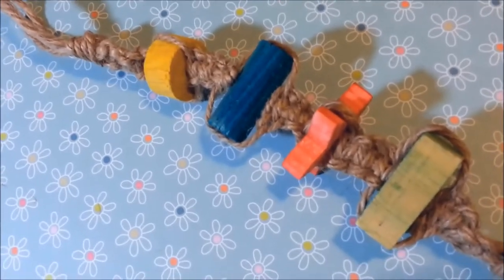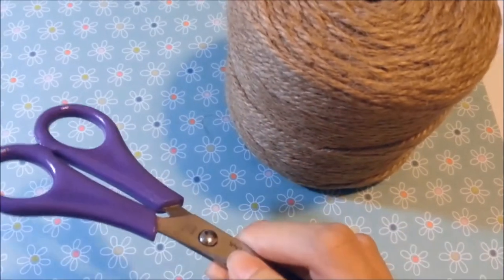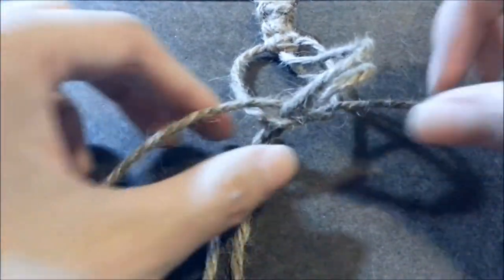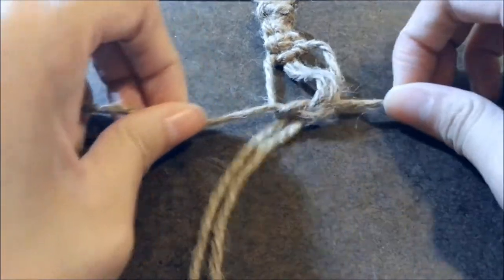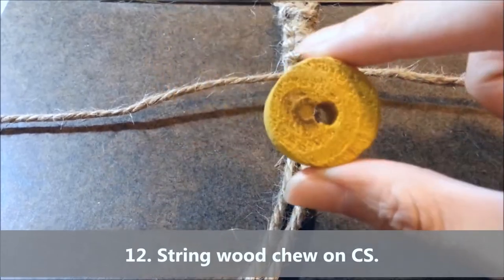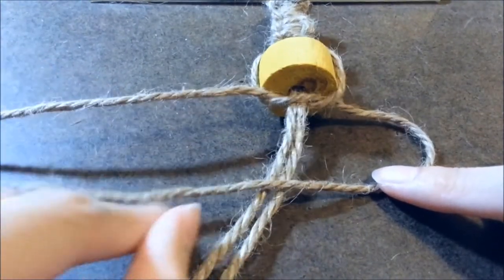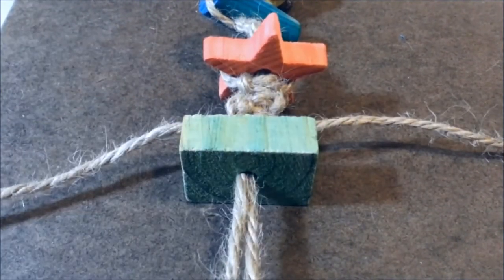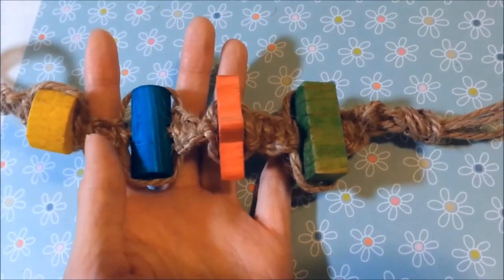Marcie's Craftables: Hanging Chew Toy // August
Hanging Chew Toy // August

Materials:
1. Twine (aka Jute)
2. Scissors
3. Clipboard
4. Bag-o-Chews (WARE)

For more information on how to make a square knot I recommend checking out this video

IMPORTANT NOTE: Whether you choose to make this toy or not, make sure that whatever items you place in your hamster's cage is safe!

ALWAYS keep a watchful eye when introducing a new toy to your hamster!

Music c. Morrie & Clover.